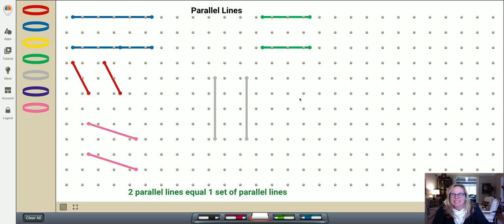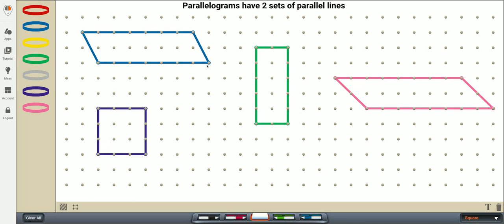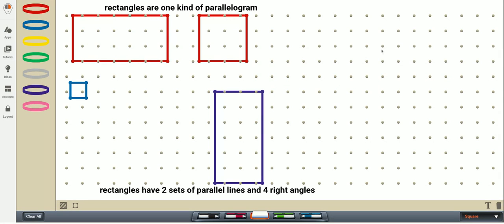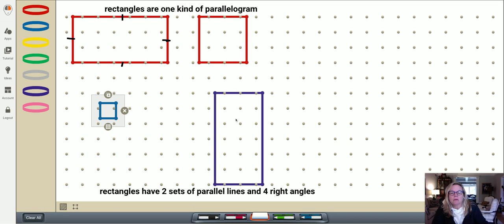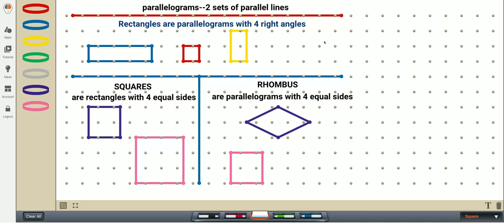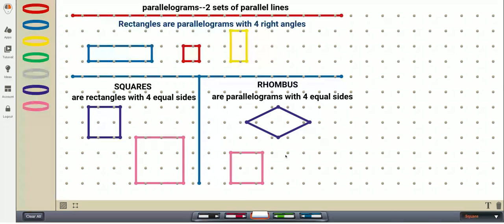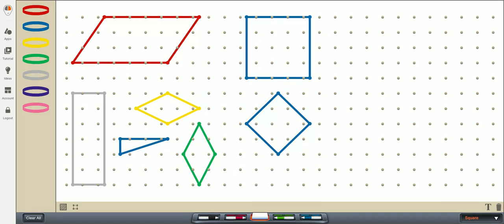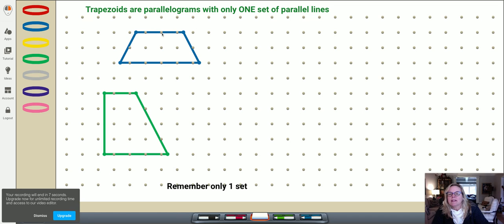Math Video. Day 4 E-Learning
Parallelogram, rectangle, square, rhombus, trapezoid